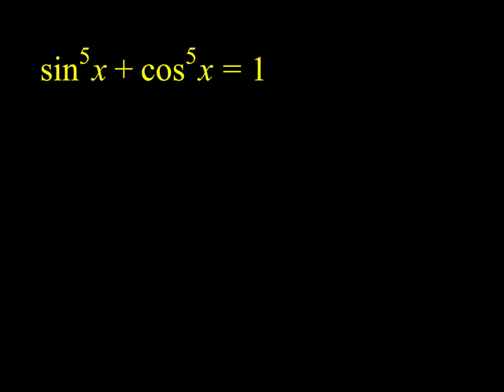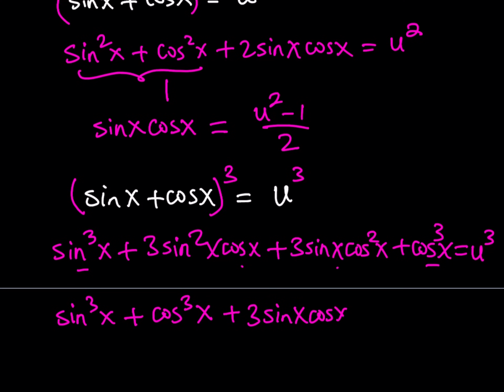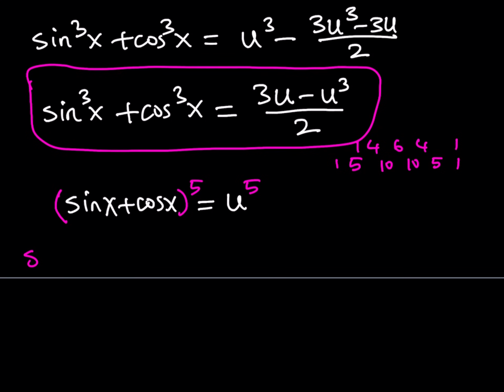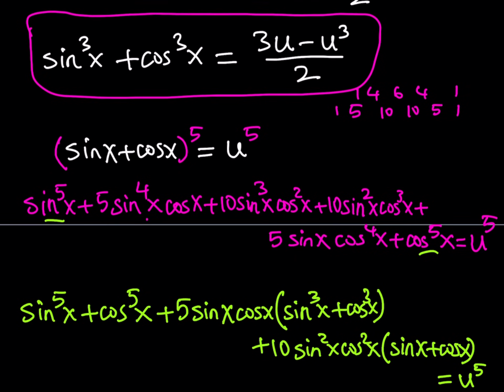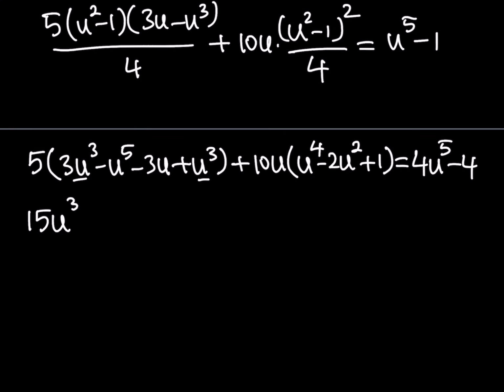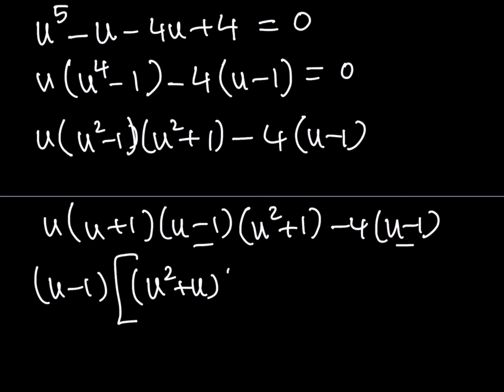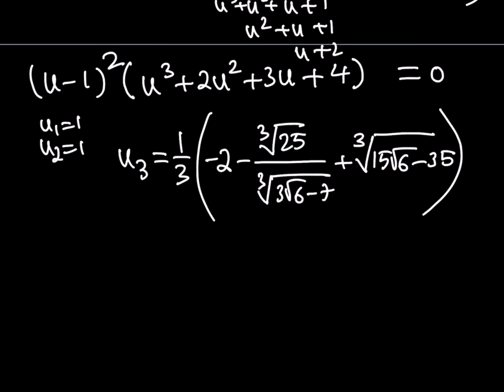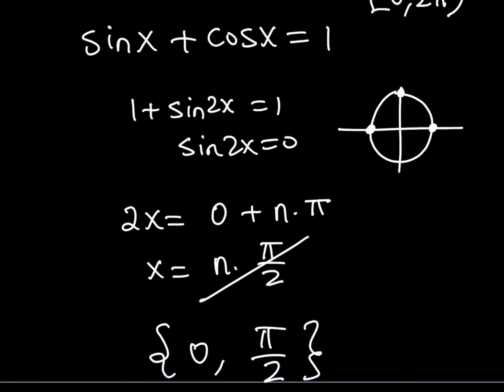A Rare Quintic Trigonometric Equation | sin^5x+cos^5x=1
This video is about a trigonometric equation that hasn't been solved before